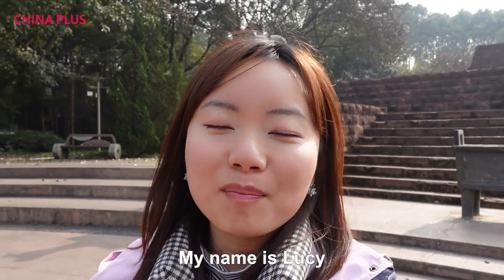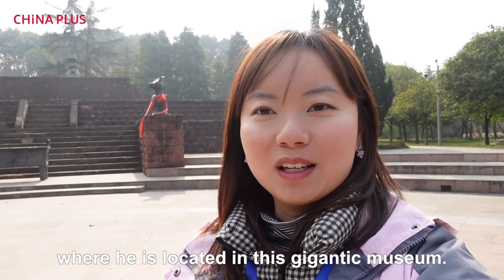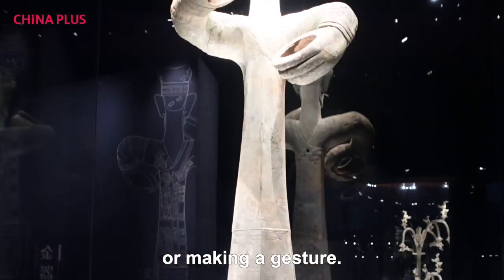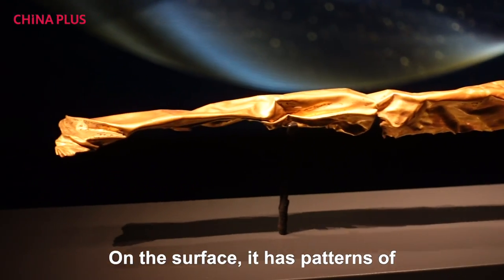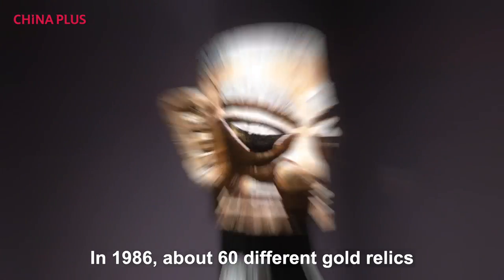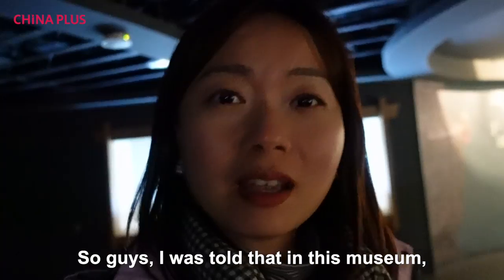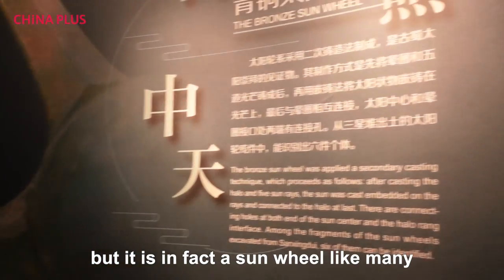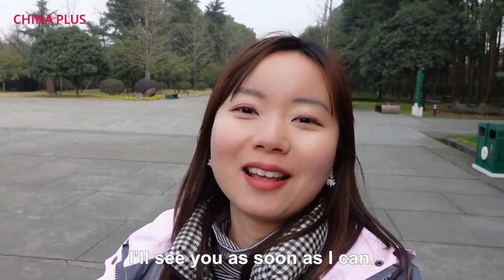Ancient hot pot artifacts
In this episode, our host Lucy checks out many interesting artifacts that were made thousands of years ago, and are showcased in the Sanxingdui Museum, including a gold face-mask. As a foodie, she is also delighted to discover what an ancient hot pot looks like.